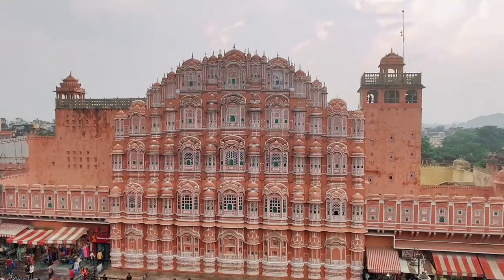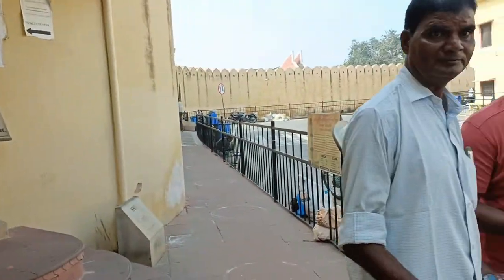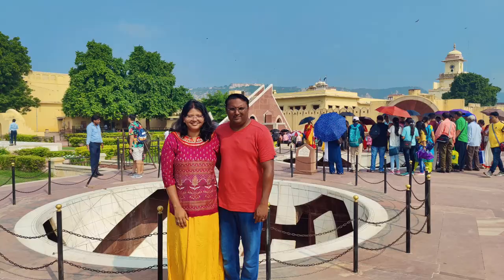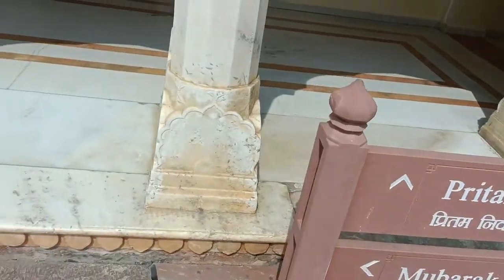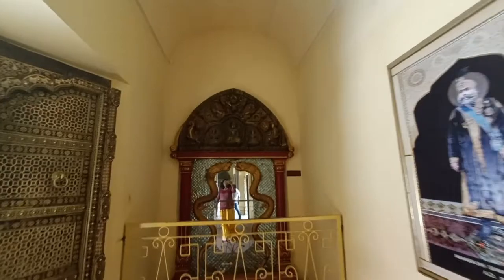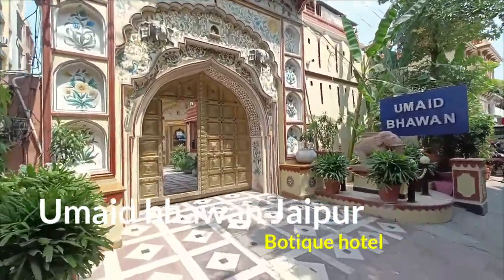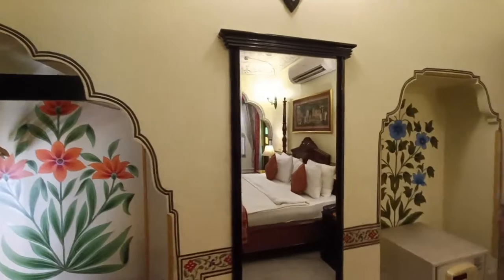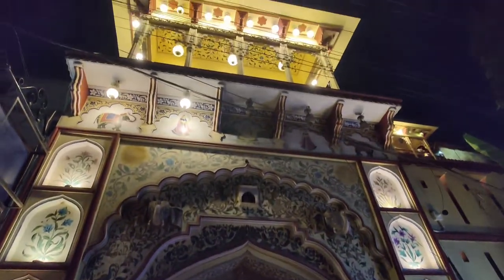Jaipur Travel Series Episode1| Bangalore to Jaipur|City Palace,Jantar Mantar,Umaid Bhawan Hotel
Jaipur the Pink city of Rajasthan India
Bangalore to Jaipur Travel day
City Palace tour -Royal tour
Explore Jantar Mantar
The Tour of the beautiful Boutique hotel Umaid Bhawan Jaipur.
Episode 1of the Jaipur Rajasthan Travel Series

Details
City Palace Tickets
3000Rs person

Jantar Mantar Tickets
100Rs (50rs per person)
Guide 400Rs

Umaid Bhawan Botique Hotel

Umaid Bhawan-A Royal Heritage Style Boutique Hotel